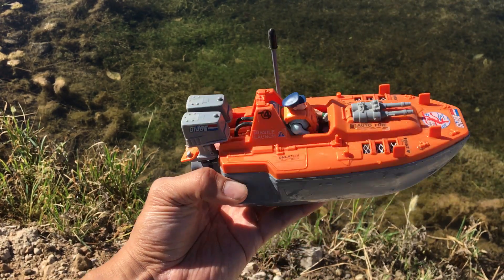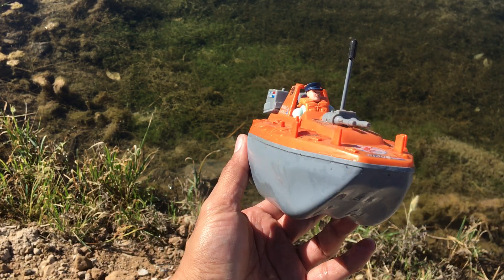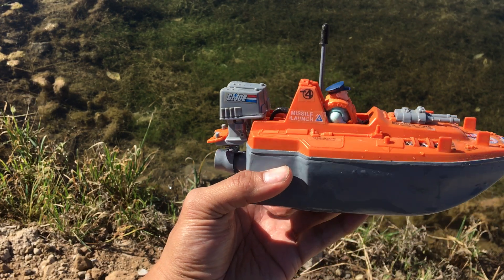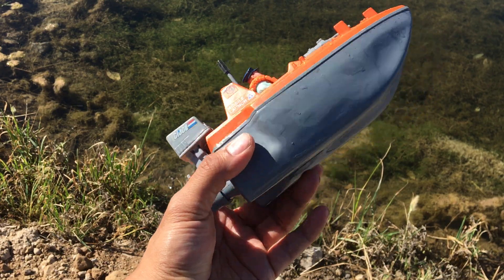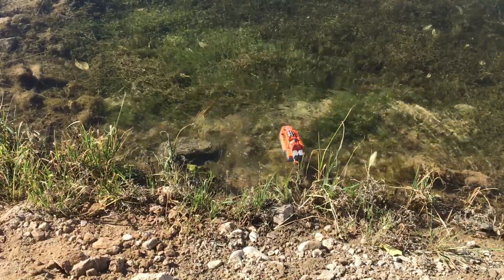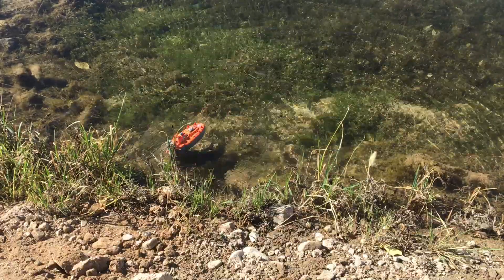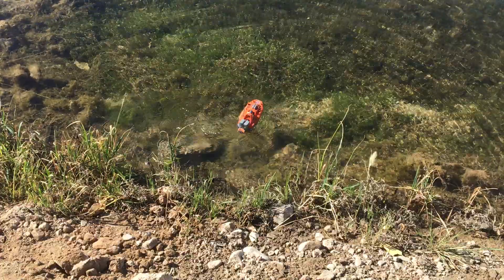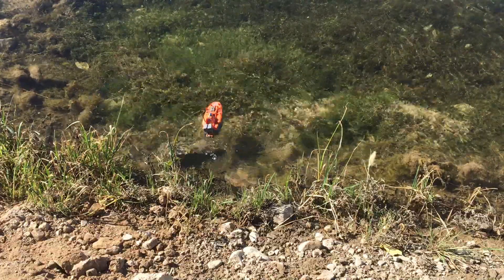G.I. Joe custom RC Devil Fish water trials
Custom RC, Custom G.I. Joe